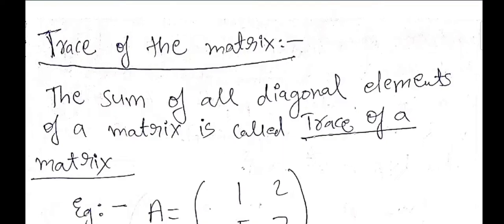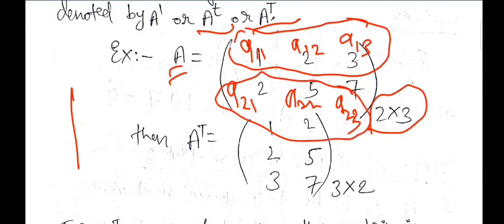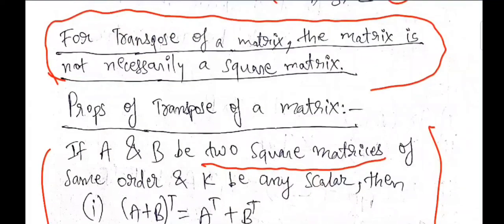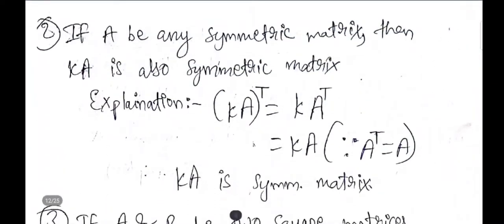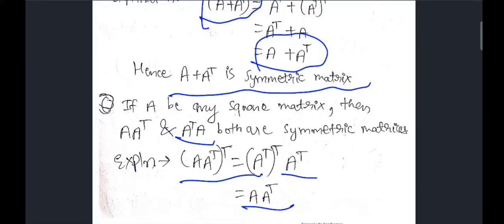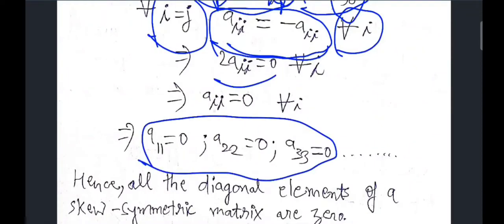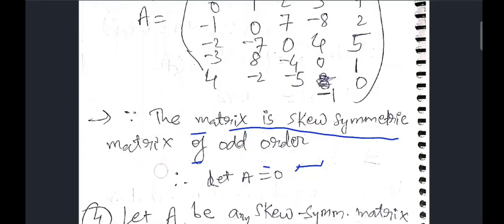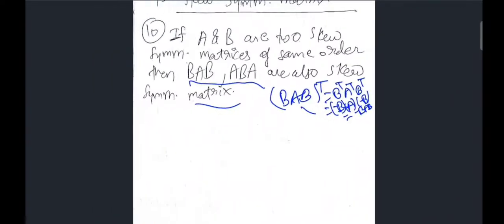maths optional paper 1 lec 3 UPSC CSE